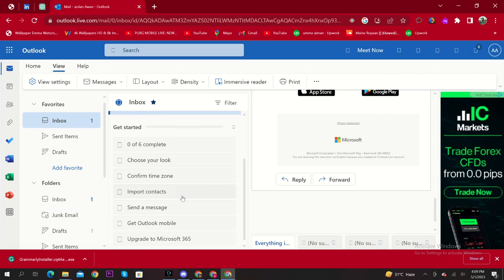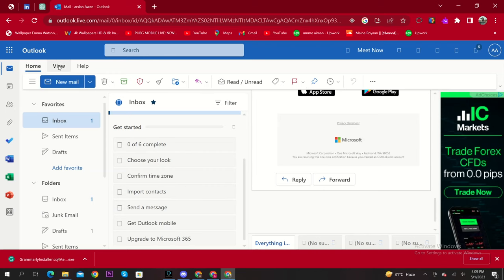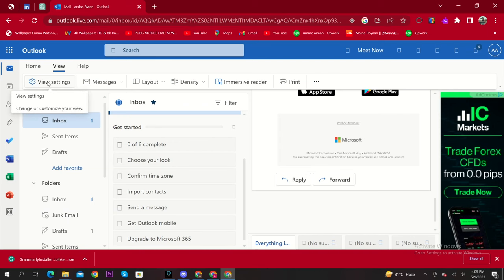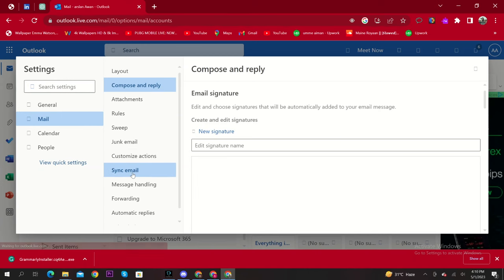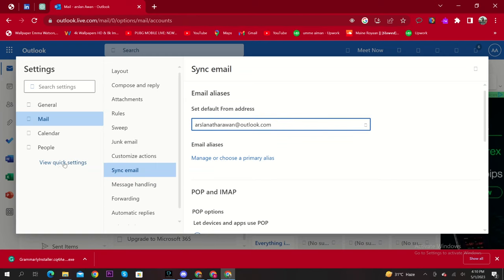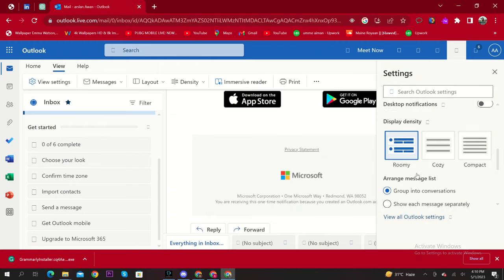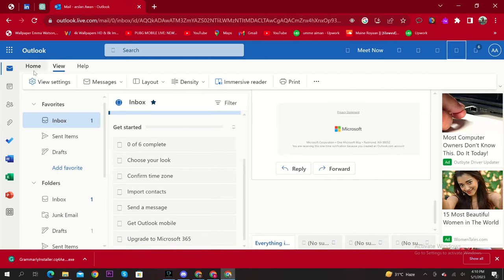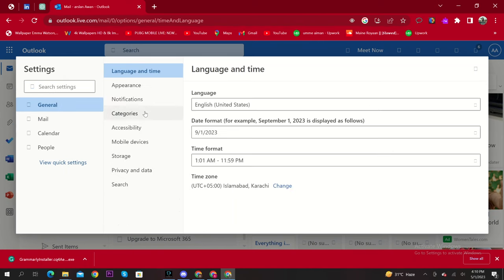How To Change The Name In Outlook Mail (QUICK & EASY 2023)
In this tutorial, you will learn How To Change The Name In Outlook Mail in easy steps by following this super helpful tutorial to get a solution to your problem!!